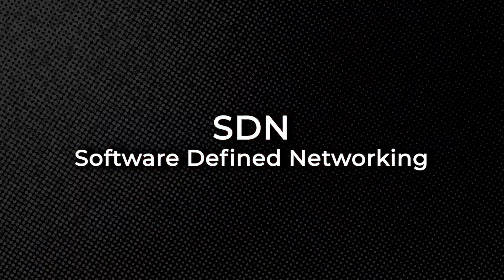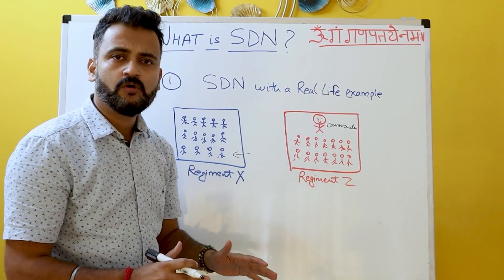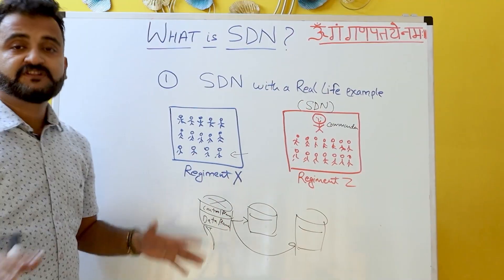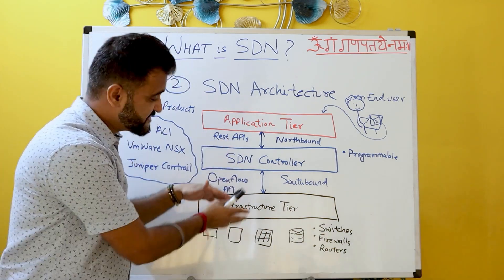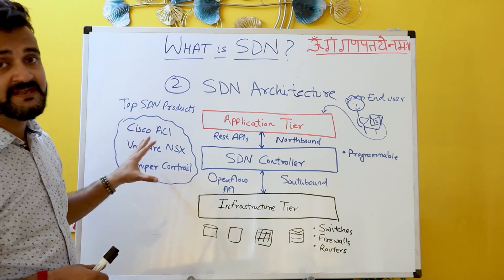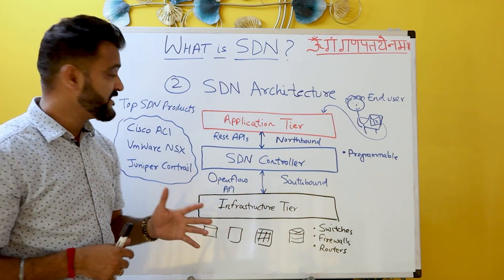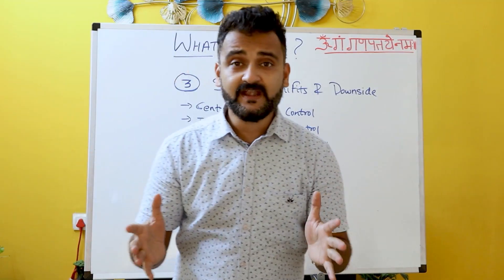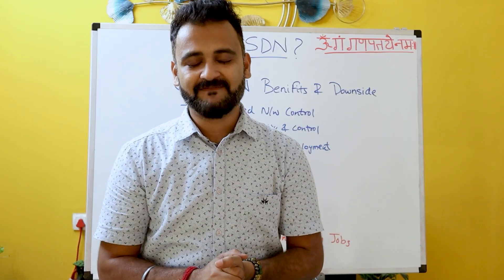What is SDN ? - How software defined networking will impact future networking jobs (2025)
SDN for Beginners - How software-defined networking will impact future networking jobs (2024)

Timestamps ⏰
0:00 - Introduction
01:12 - SDN explained with real-life example
04:51 - SDN Architecture
07:47 - Pros & Cons of SDN
09:44 - Impact on Networking Jobs

In this video, we cover everything from the basic concepts of SDN to its architectural components and the practical implications for networking. Whether you're an IT professional or simply curious about the future of network technology, understanding SDN is crucial in today's digital landscape.